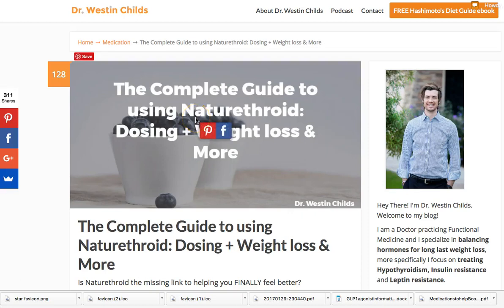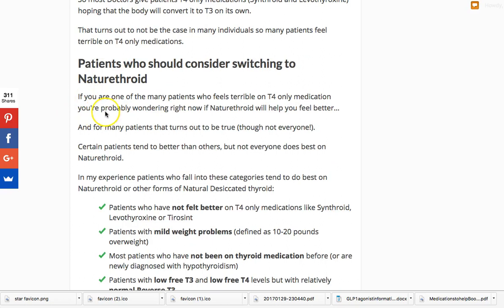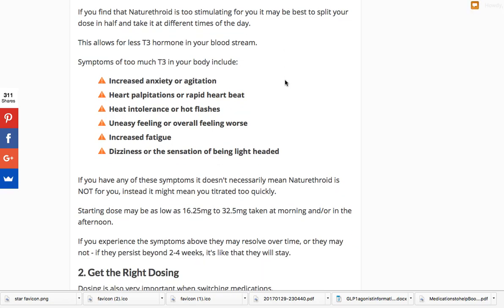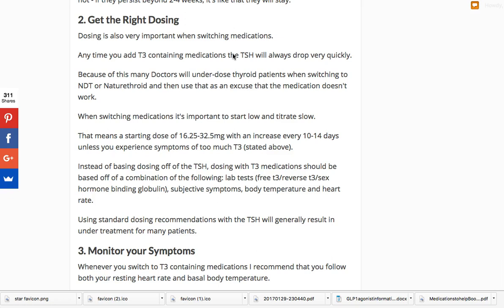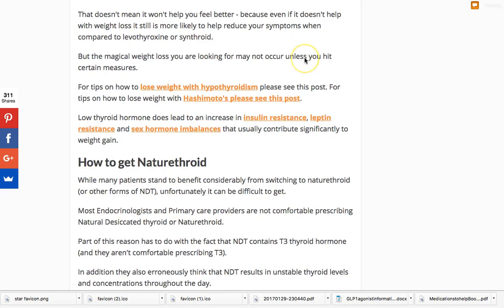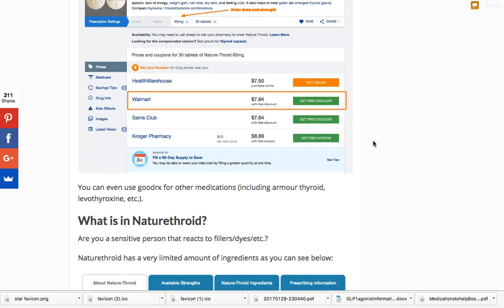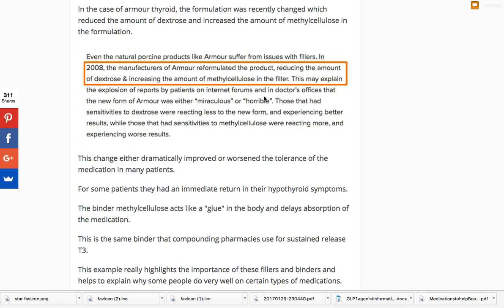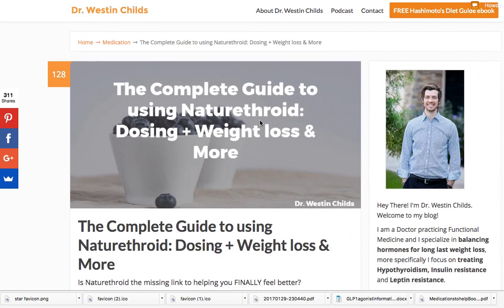The Complete Guide to using Naturethroid: Dosing + Weight loss & More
Naturethroid is a form of natural desiccated thyroid which means it contains both T4 + T3 thyroid hormones.

Many patients report a reduction in hypothyroid symptoms plus weight loss when switching from T4 only medications like levothyroxine and synthroid over to NDT like naturethroid.

In this video I am going to go over the complete guide to using naturethroid including:

+ Why naturethroid is better than levothyroxine
+ Who should consider switching to naturethroid
+ How to correctly switch from your current thyroid medication over to naturethroid
+ How naturethroid may help you with weight loss
+ How to get naturethroid
+ What to do if naturethroid isn't working for you
+ Why you should use caution in using this medication if you have Hashimoto's
+ How to deal with heart palpitations when switching to this medication
+ Naturethroid vs armour thyroid

And more...

Leave any comments you have below or check out the full post on my site and leave a comment there.